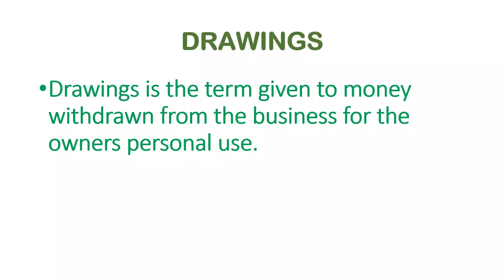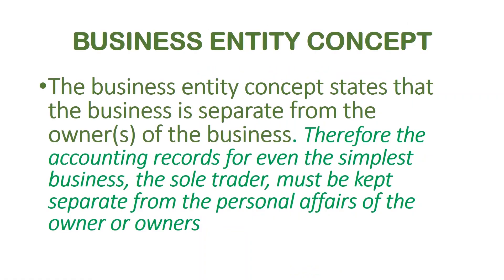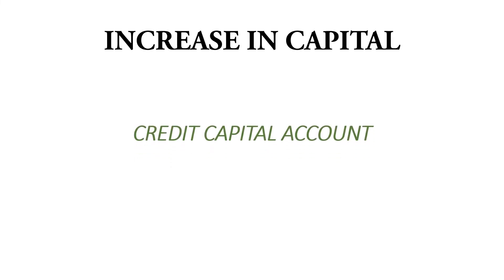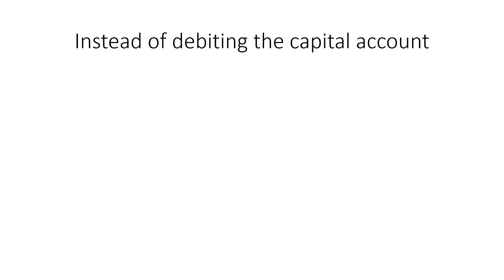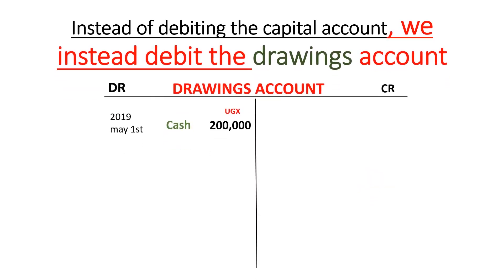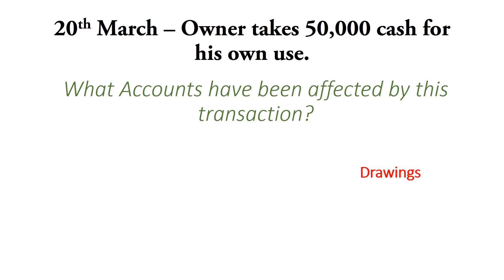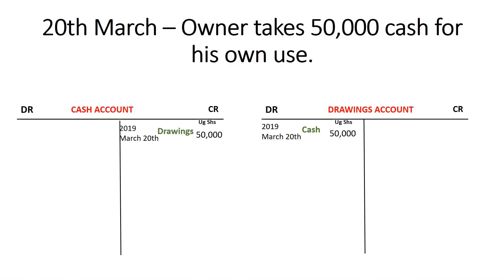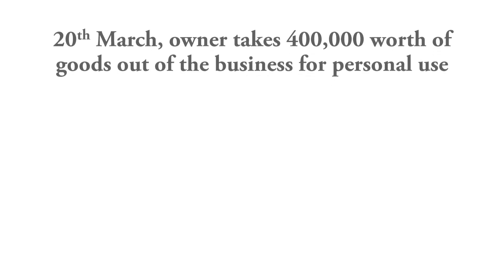Double entry for Drawings explained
In this video, I get to explain the Logic behind the double entry for drawings. By the end of the video you will be able to understand the reasoning behind double entry for drawings